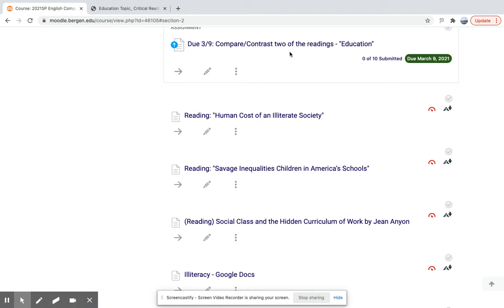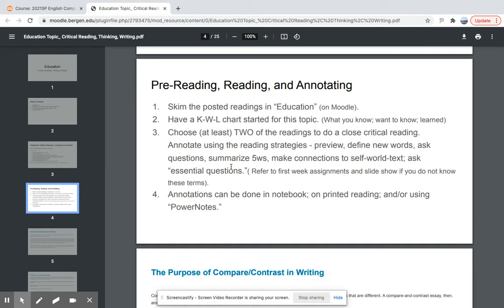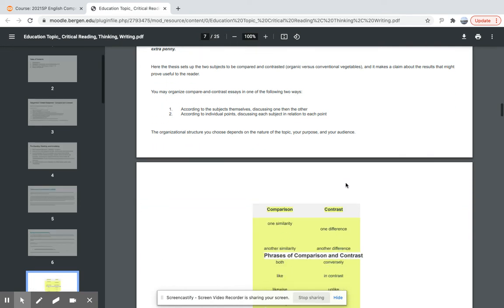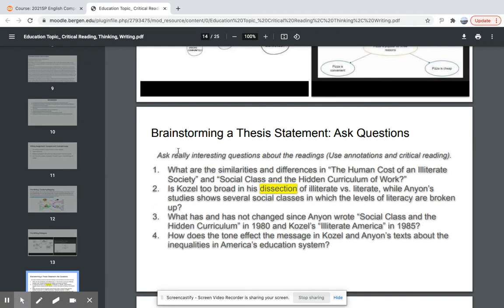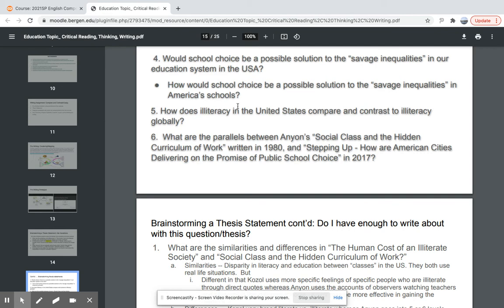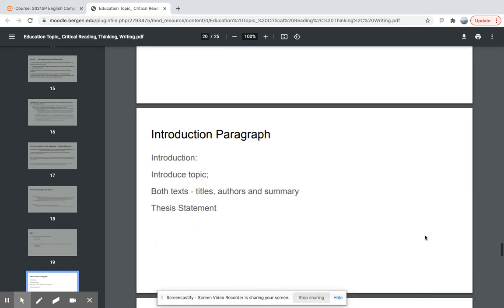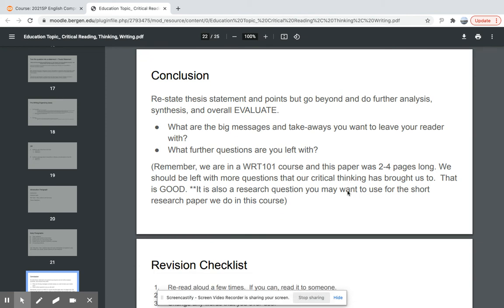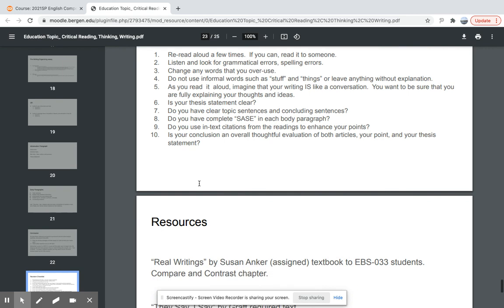Education Writing Assignment